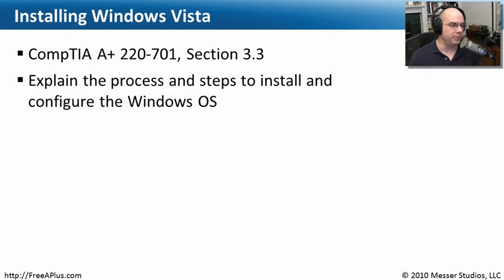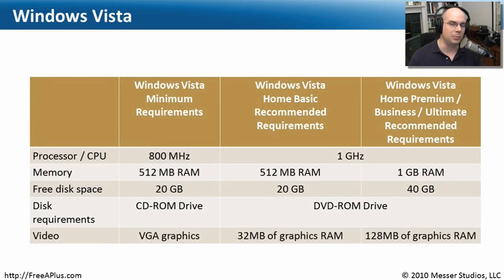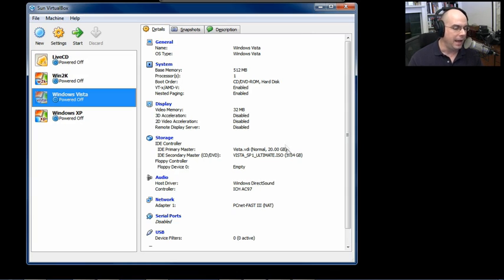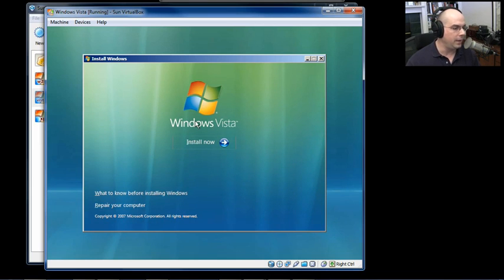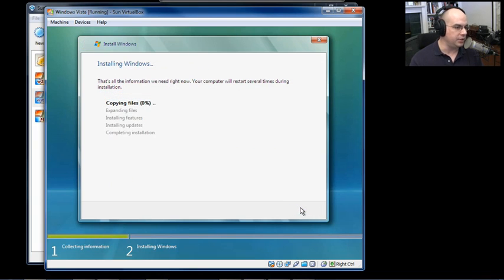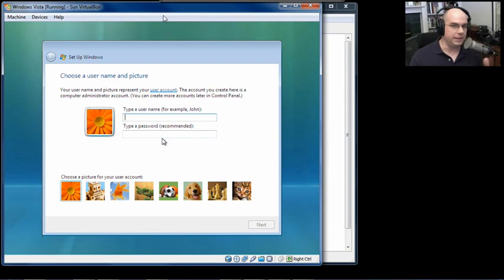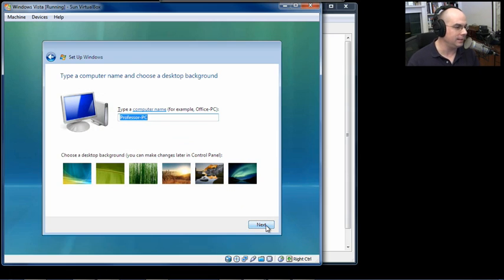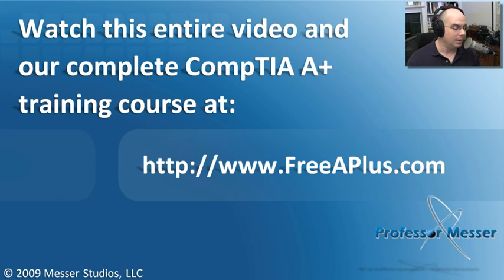Installing Windows Vista - Part 1 of 2 - CompTIA A+ 220-701: 3.3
The Windows Vista operating system takes a departure from previous Windows versions with a streamlined installation process. In this video, we'll take you from beginning to end with a clean install of Windows Vista on one of our virtual machines.